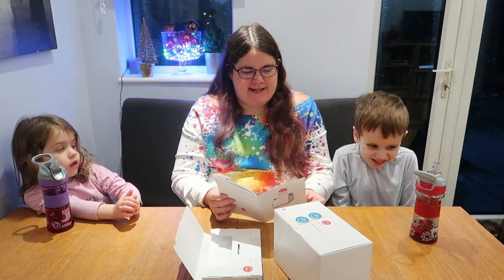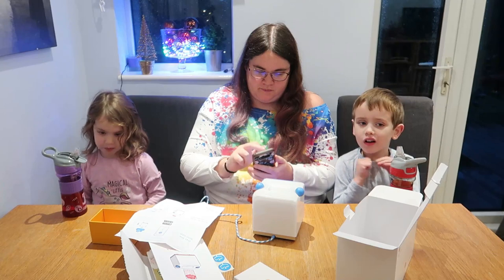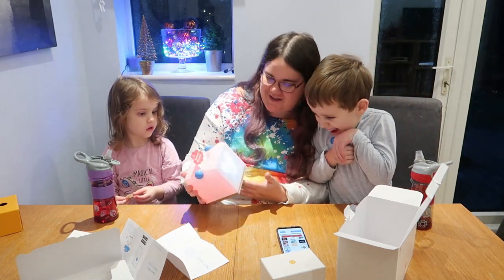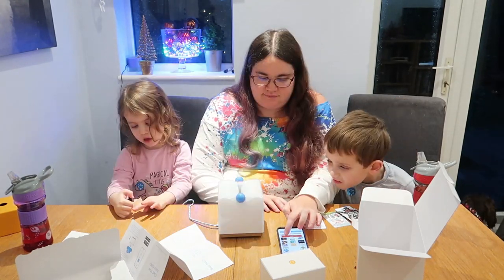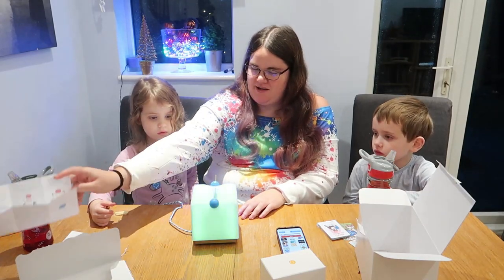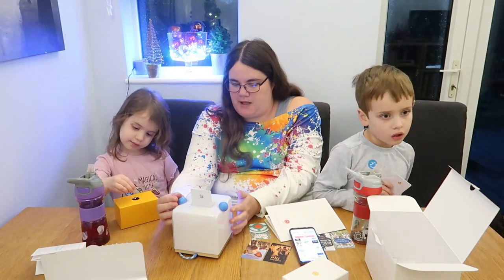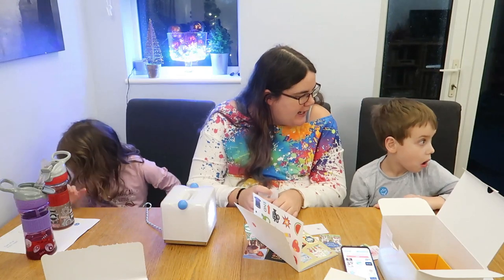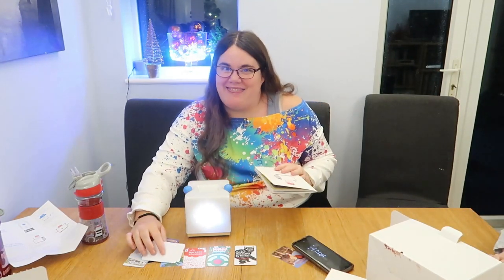Yoto Smart Speaker for Kids Review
Yoto is a clever speaker made for children, with a library of physical cards that kids control; simply pop a card in the top and away you go…

This is a full unboxing and review of Yoto and the card starter pack.

You can win a Yoto for your children. Go to someonesmum.co.uk to find out how.